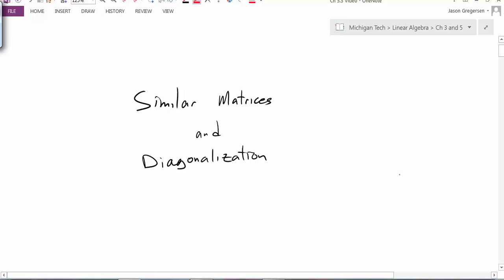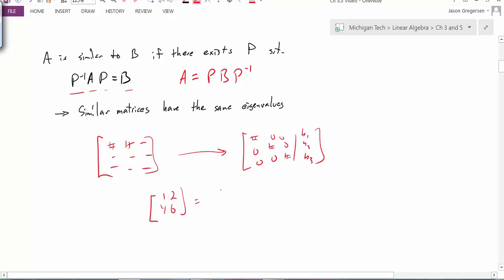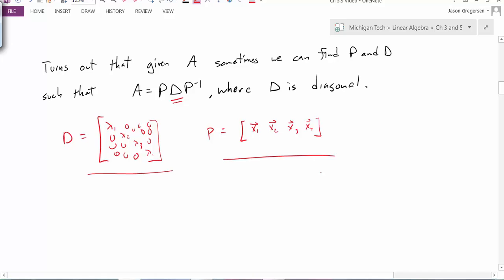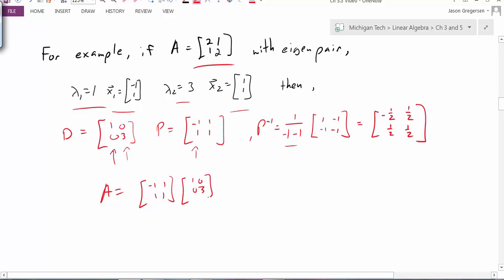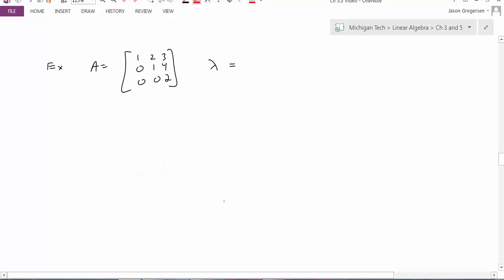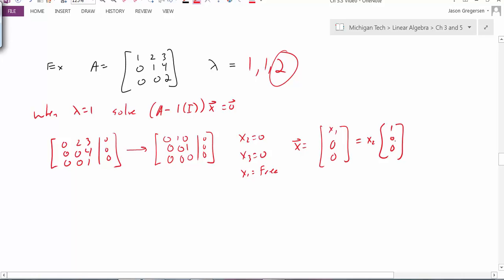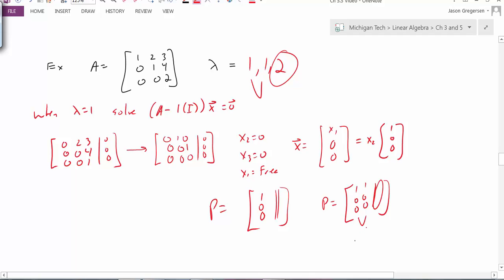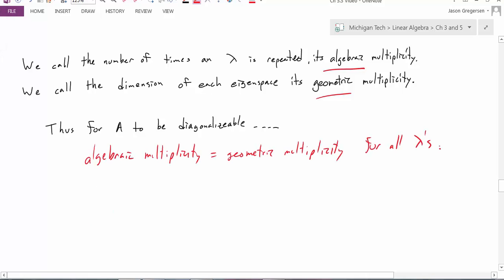Sec 5.3 Prep Diagonalization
Matrix Diagonalization